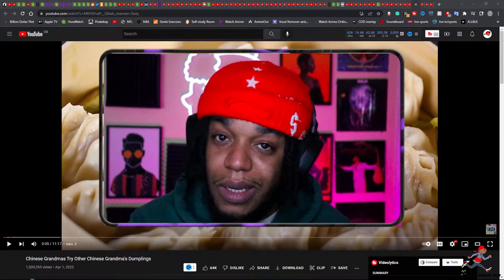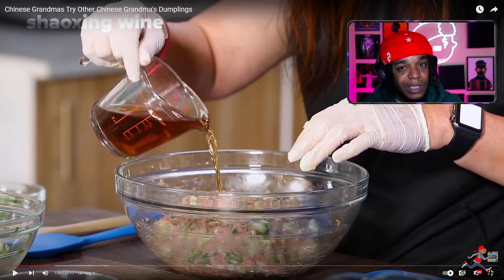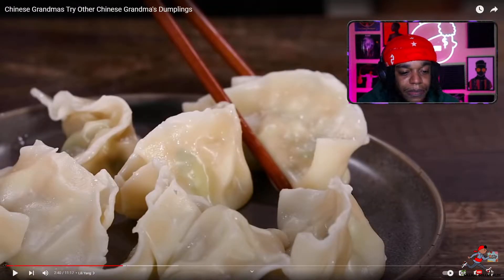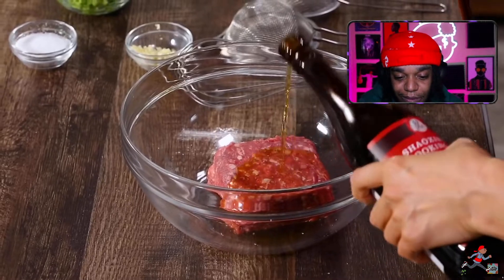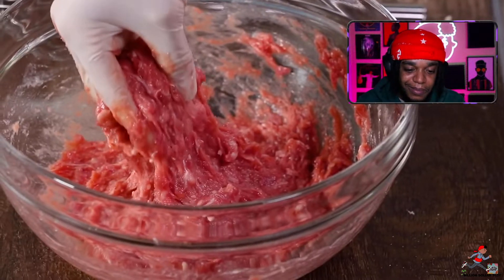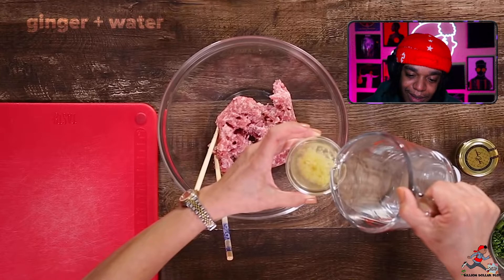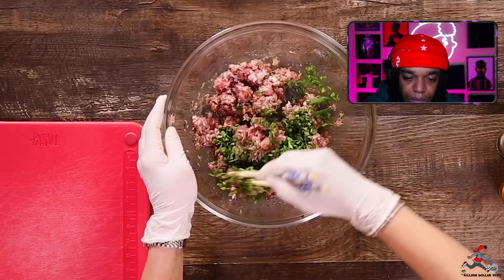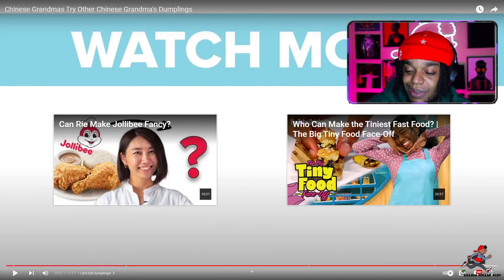Chinese Grandmas Try Other Chinese Grandma's Dumplings (Smokey Reacts)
Smokey Reacts: Chinese Grandmas Try Other Chinese Grandma's Dumplings (Smokey Reacts).

AC